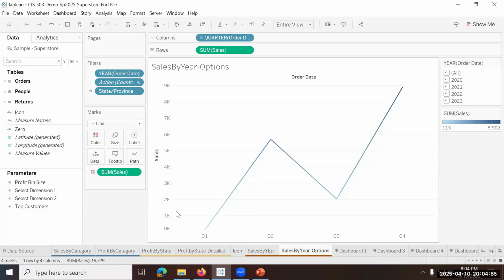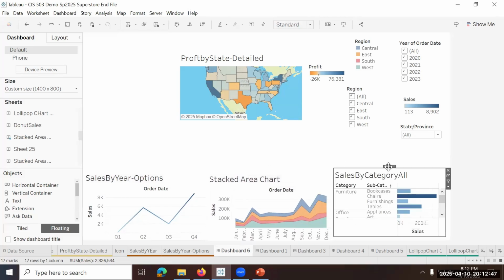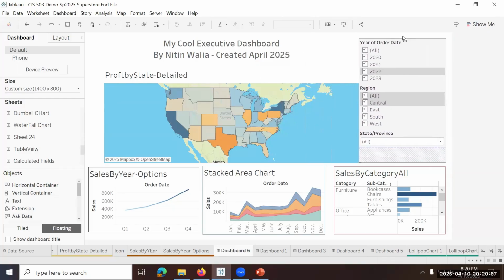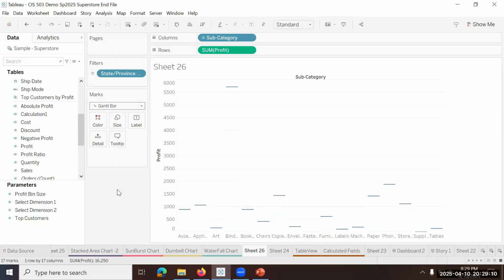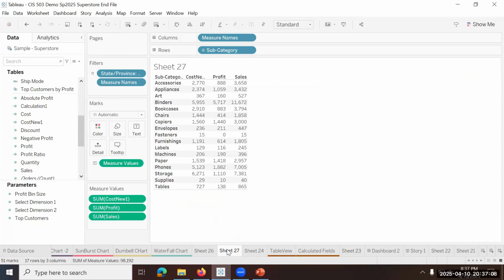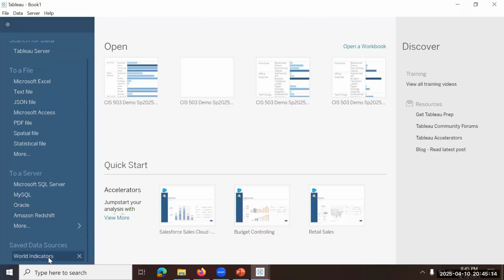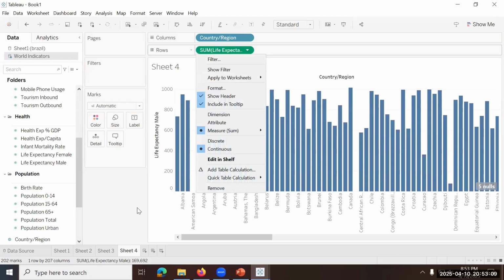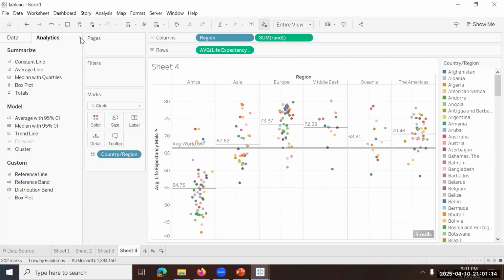Tableau Day 2 Demo